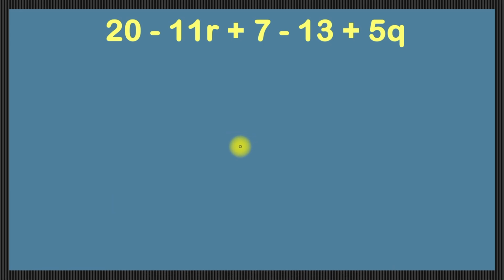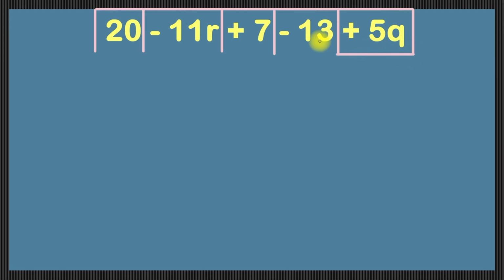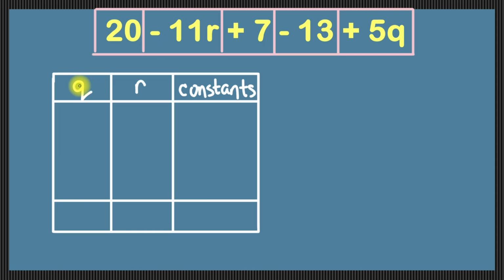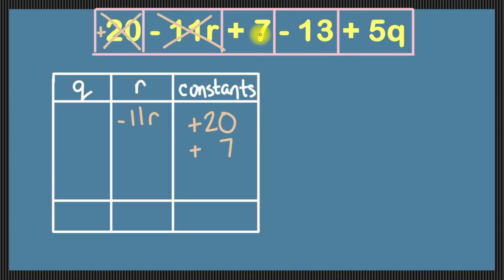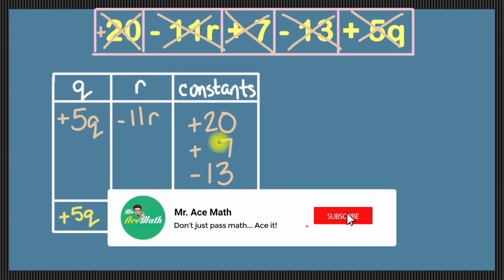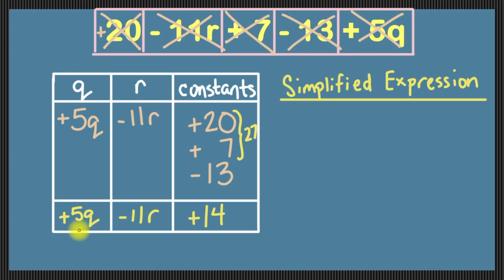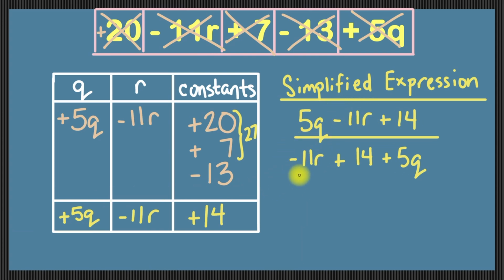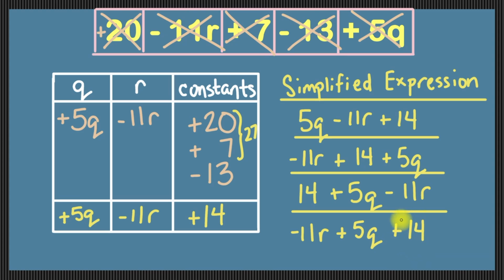Simplify Algebraic Expressions - Step by Step Example! Mr. Ace Math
Connect With Mr. Ace:
Extra Description:
🌟Welcome to Mr. Ace Math - Your Go-To Destination for Algebra Mastery!🌟

In this power-packed tutorial, we're diving deep into simplifying algebraic expressions, demystifying the process so you can conquer even the most complex equations with ease. Whether you're a seasoned math whiz or just getting started on your algebra journey, this video is tailored to meet your needs!

🔍 Key Topics Covered:
- Understanding Algebraic Expressions and Their Importance
- Step-by-Step Guide on How to Simplify Algebraic Expressions
- Techniques for Simplifying Expressions with Parentheses and the Distributive Property
- Mastering the Art of Combining Like Terms

Simplifying expressions is a foundational skill in algebra, and we're here to equip you with the tools and knowledge you need to excel. Say goodbye to confusion and hello to clarity as we break down each concept into digestible chunks.

📚 Dive Deeper into Algebra:
- Exploring Advanced Algebraic Concepts
- Unlocking the Secrets of Algebraic Problem Solving
- Building Confidence in Your Mathematical Abilities

Join Mr. Ace Math on this educational journey as we unravel the mysteries of algebraic expressions, one step at a time. With clear explanations and practical examples, you'll be simplifying expressions like a pro in no time!

Whether you're a student, teacher, or math enthusiast, our mission at Mr. Ace Math is to empower you on your mathematical journey. Hit play now and let's simplify algebraic expressions together!